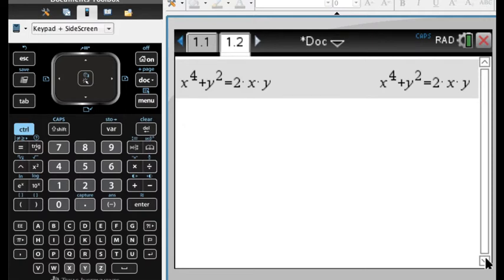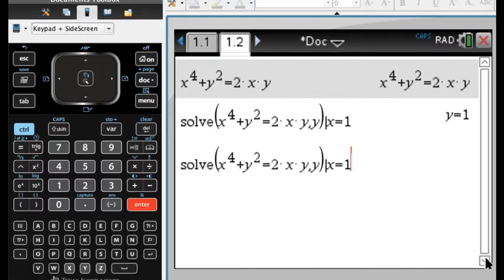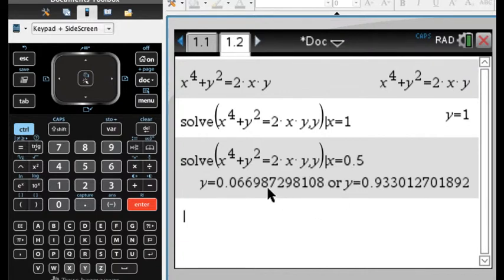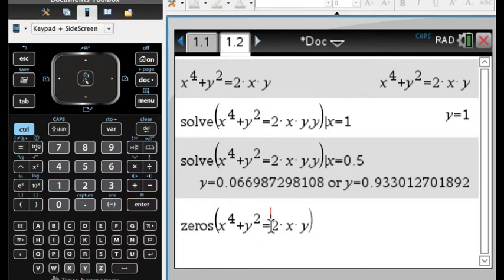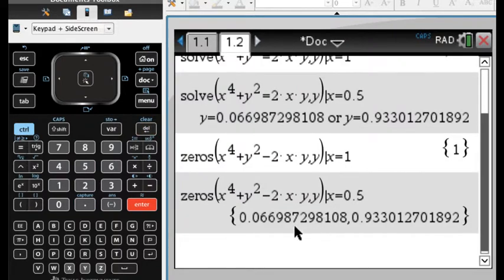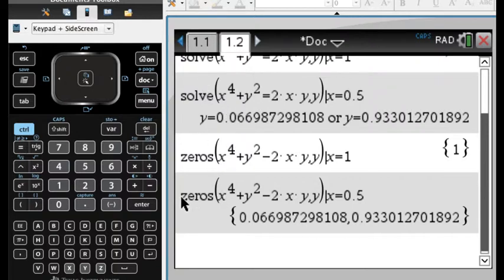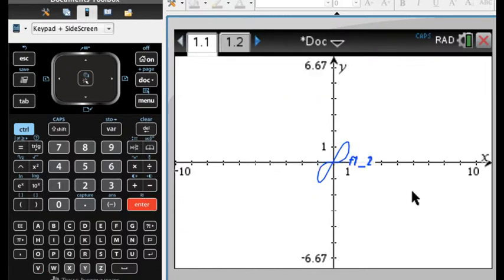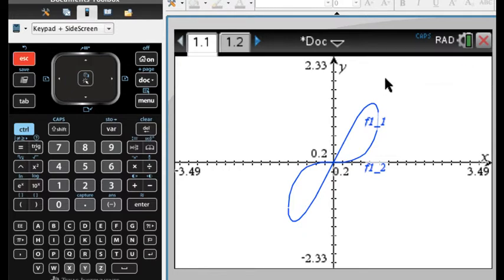Implicit Plotting on TI-Nspire CX CAS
This clip shows how to do an implicit plot on the TI-Nspire CX CAS.